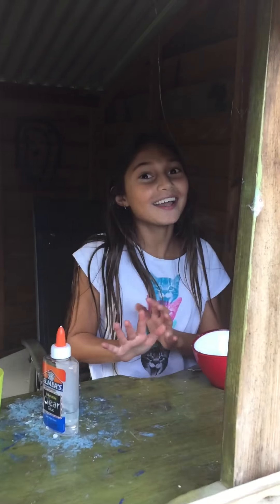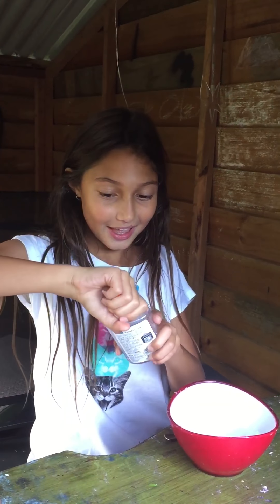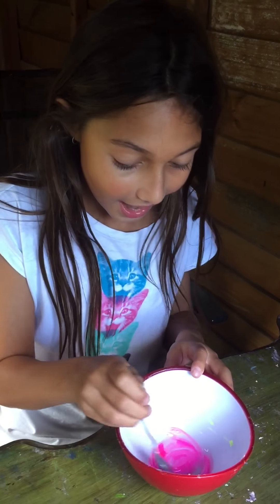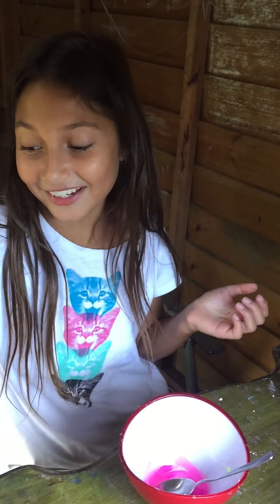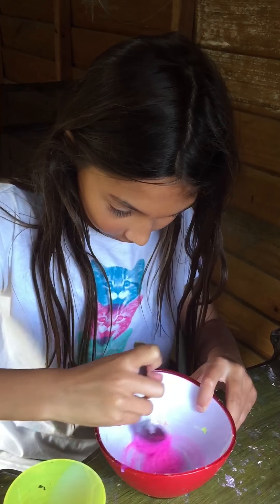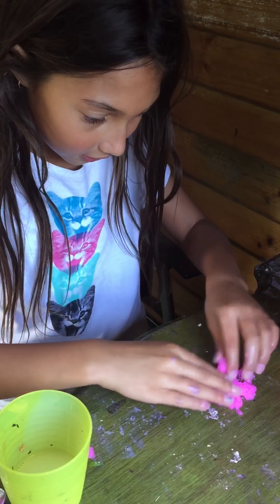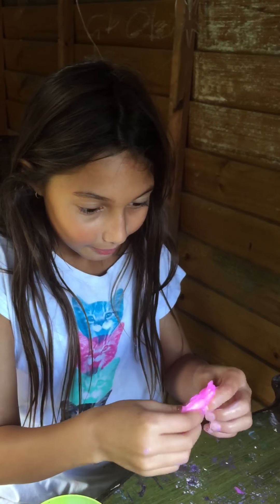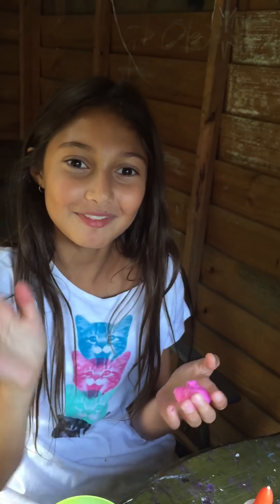How to make a slime by Saska Spence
slime tutorial